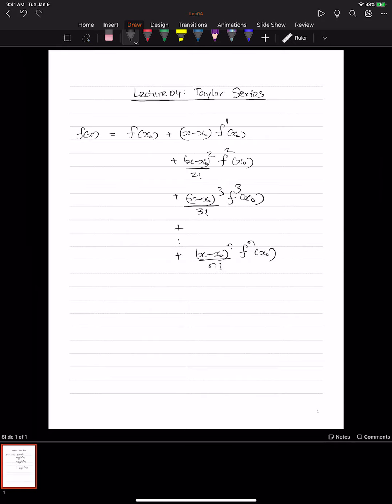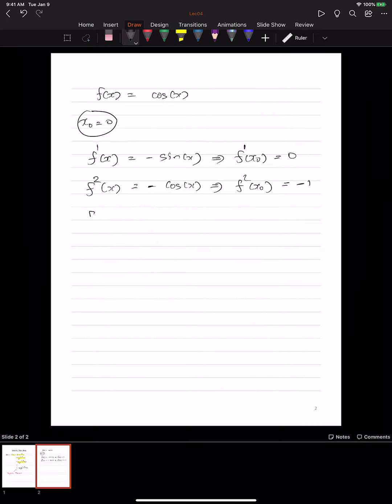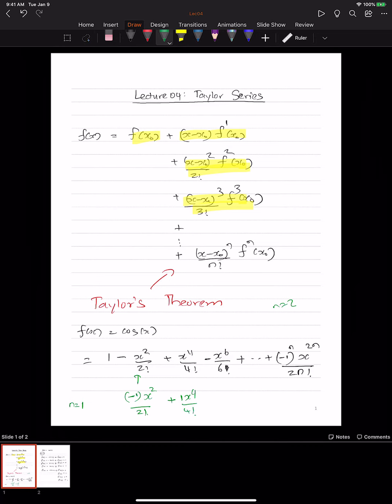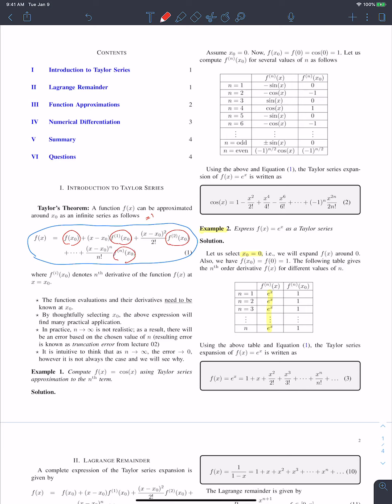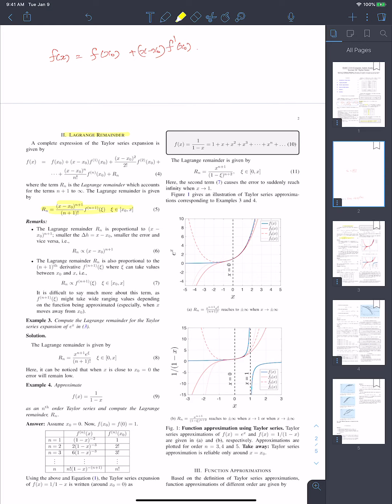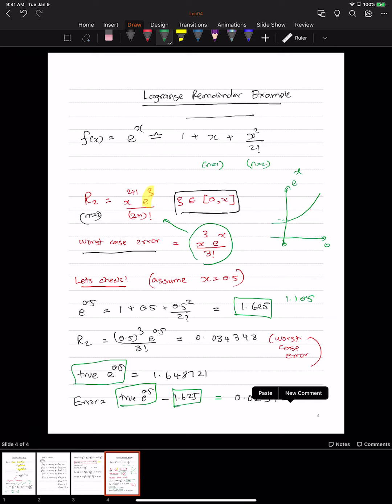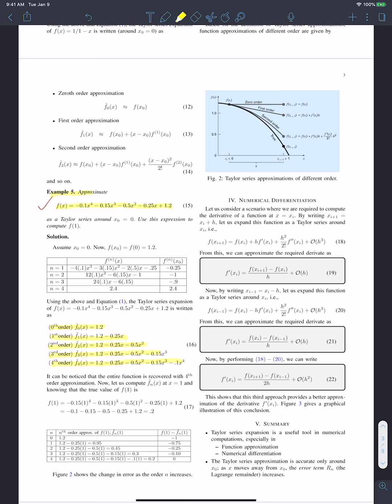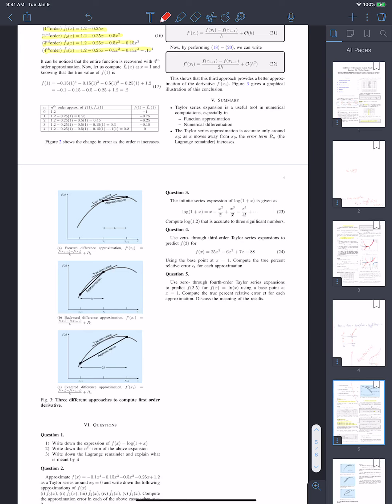Lecture 04: Taylor Series